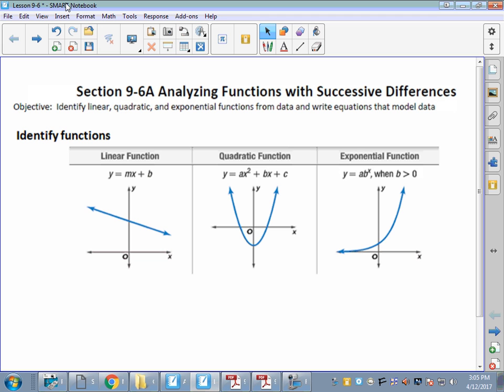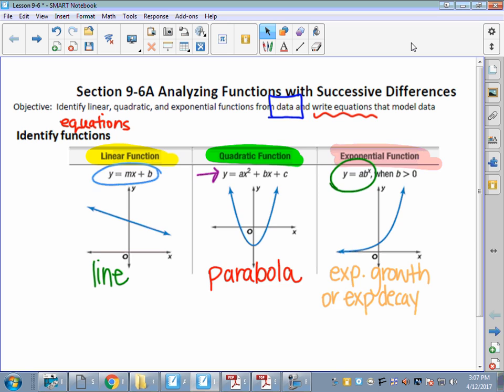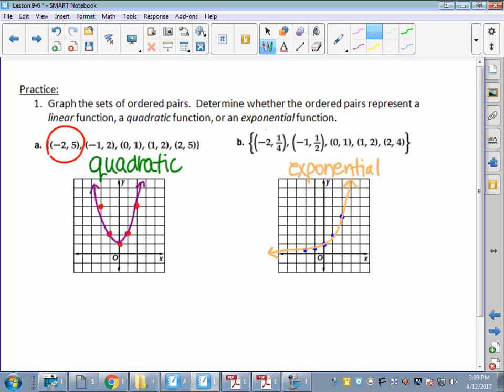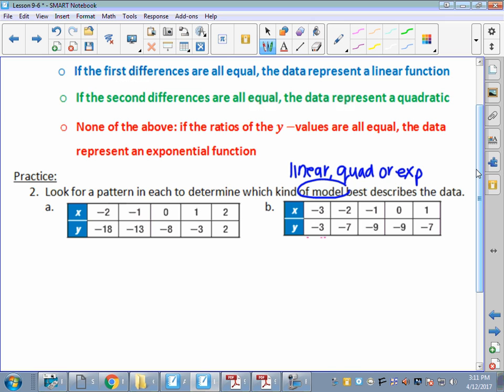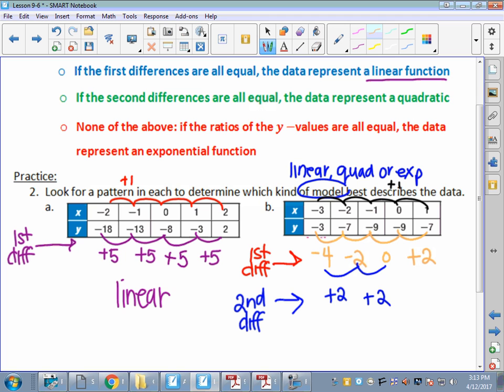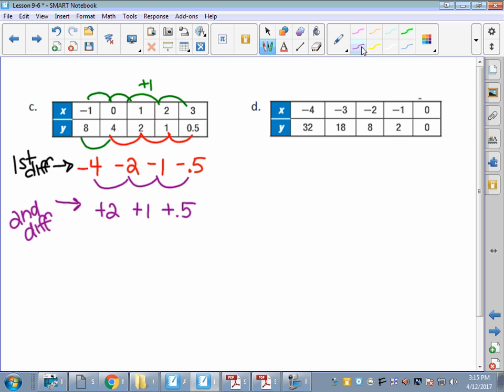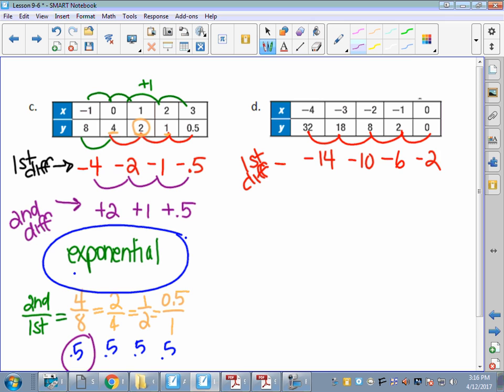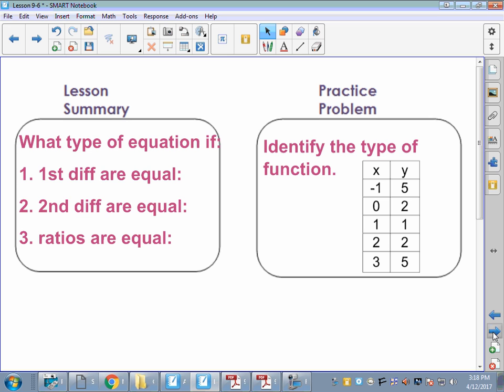Lesson 9-6A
MCHS Stauffer Lesson 9-6A